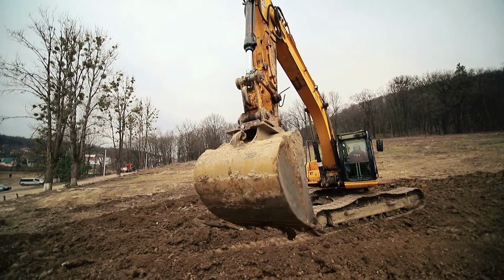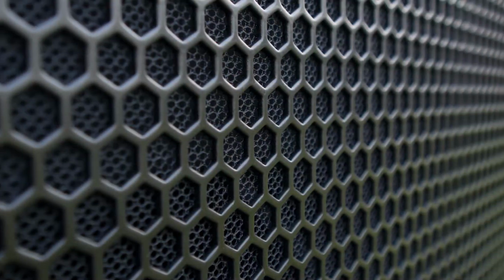Automotive | Chemical etching | Why choose Photofab?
As the automotive industry has developed to best meet the complex demands of consumers and the challenges behind electrification, Photofab’s manufacturing techniques have adapted with it. Nikki outlines why Photofab's chemical etching capabilities are perfectly suited to an ever-changing and demanding industry.